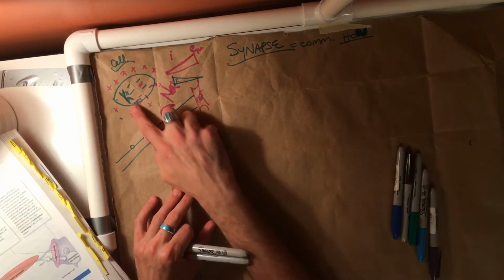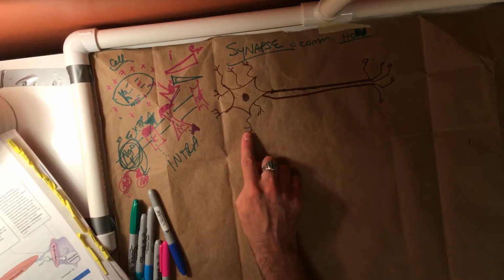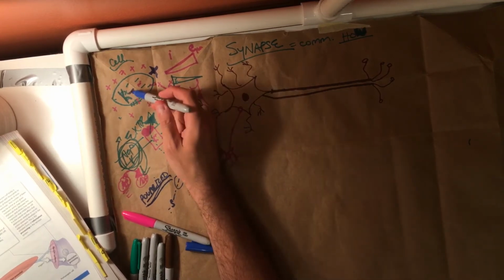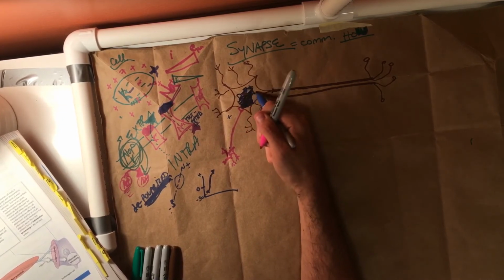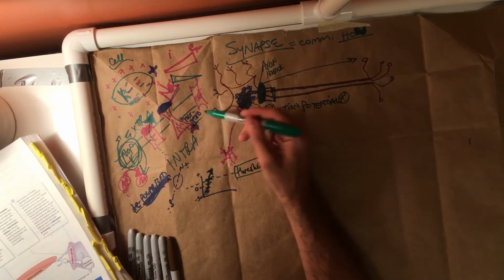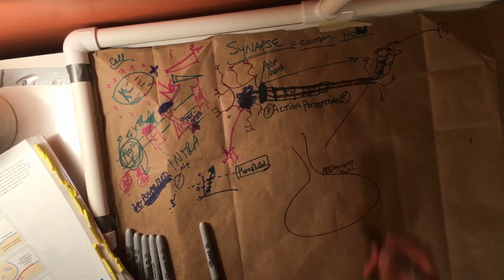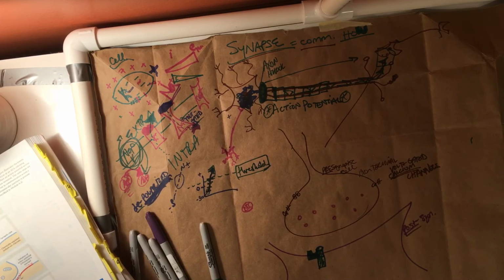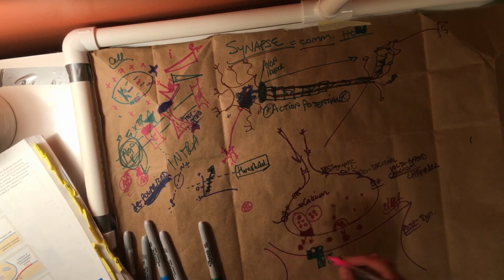Intro/overview synaptic communication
The iPad died about 30 seconds before I finished but I concluded by reminding us that what starting as a wave of depolarization in the presynaptic neuron resulted in the release of neurotransmitter which has the effect of initiating depolarization in that postsynaptic neuron and the same process proceeds in that postsynaptic neuron.

What do you suppose is the fate of neurotransmitter after it has its effect in the synaptic cleft?